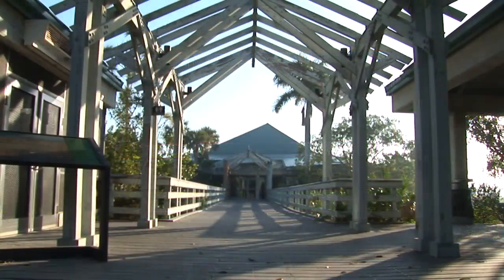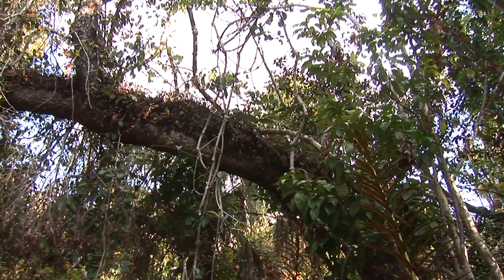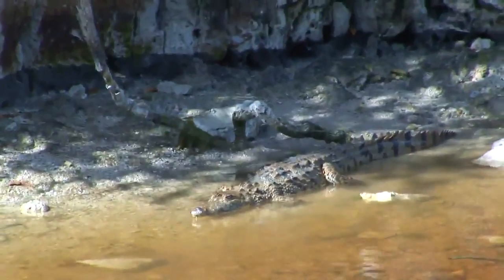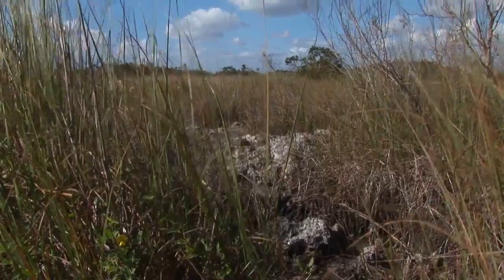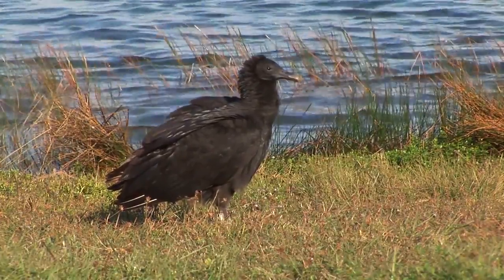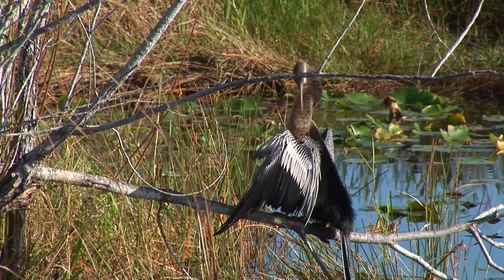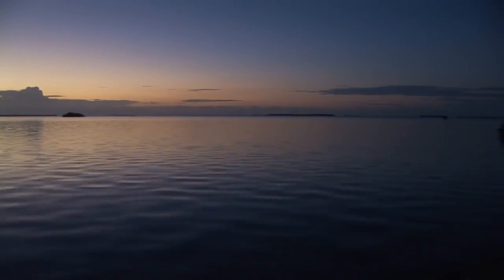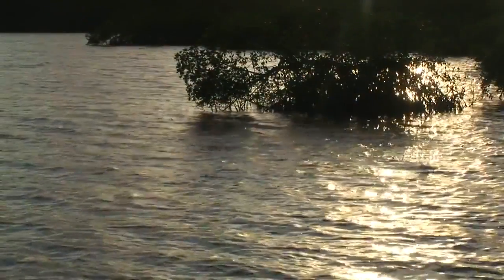Documentary of Everglades National Park - Florida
Hello.
I am trying to show some famous and historical place.